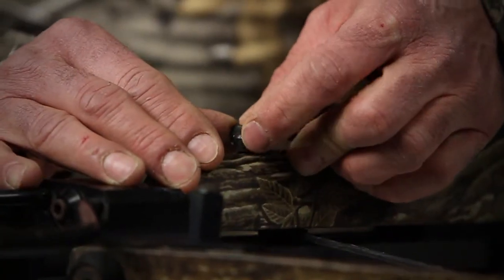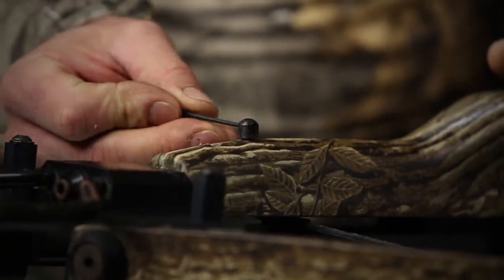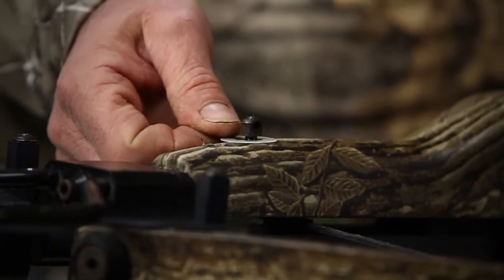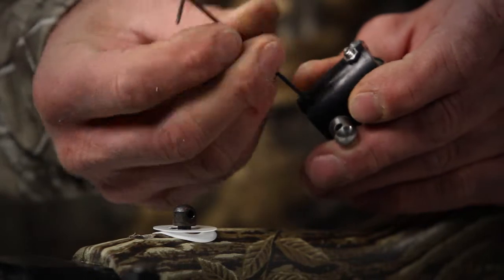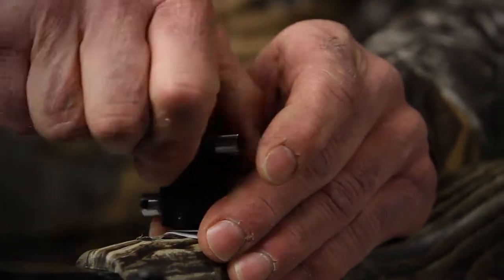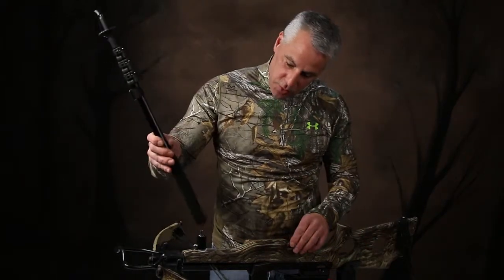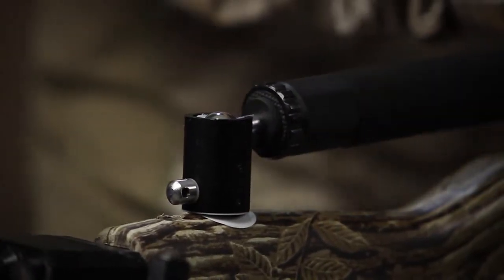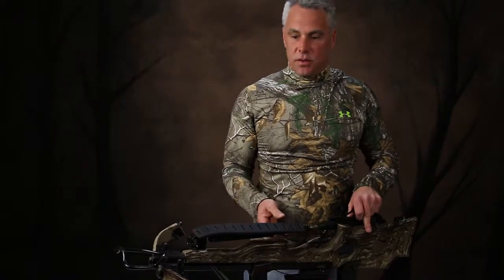Levellok Shooting Rest Attachment Tutorial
This is a detailed video showing how to attach the amazing Levellok shooting rest attachment to a gun or crossbow.   The attachment connects a gun or crossbow to a monopod, bipod or tripod.   This allows the most innovative way to utilize a shooting stick or rest with any gun or crossbow delivering a full range of motion and obtaining rock solid stability while shooting when walking, sitting, kneeling and even in the tree stand.